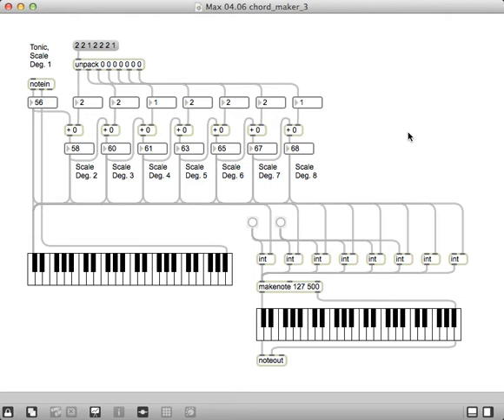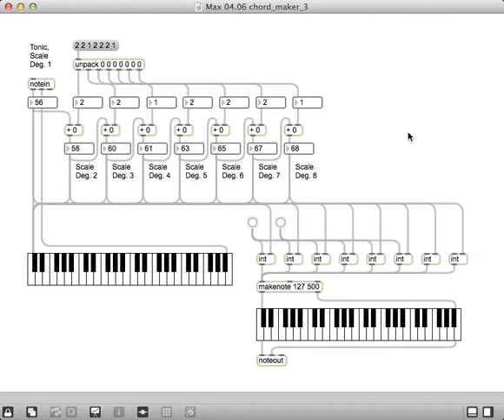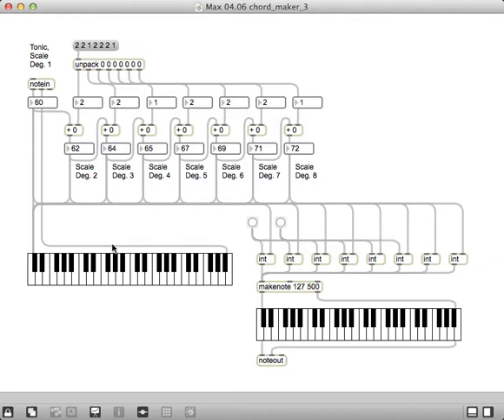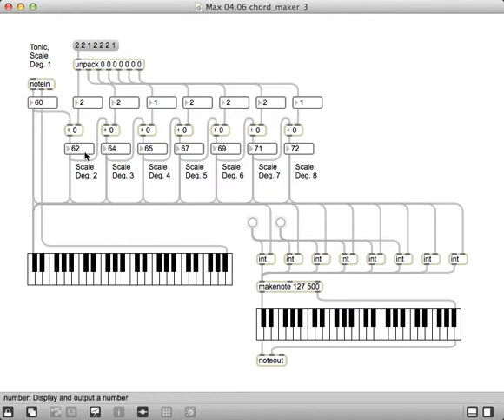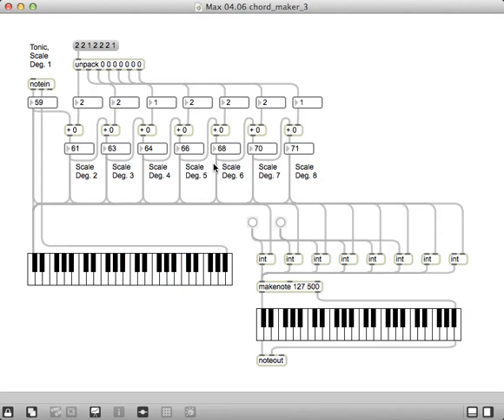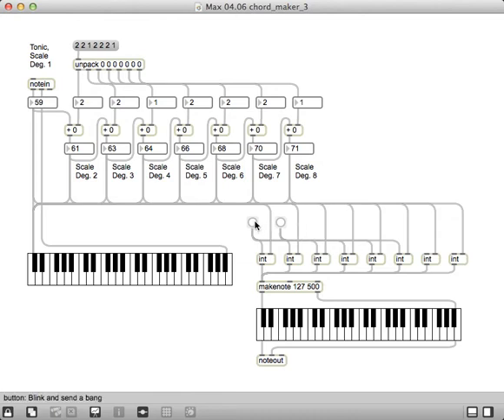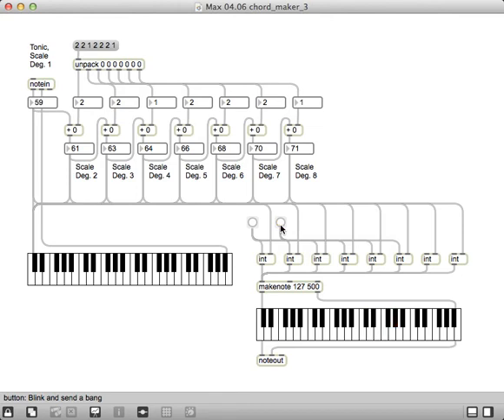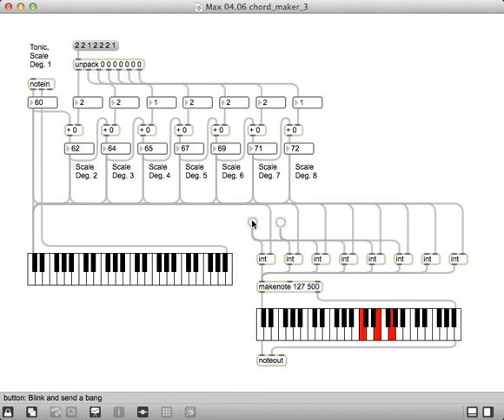Max 04.06 chord_maker_3